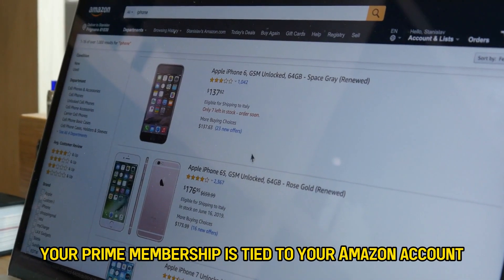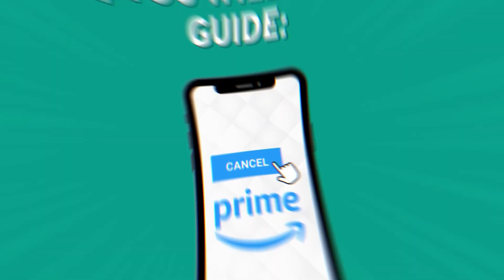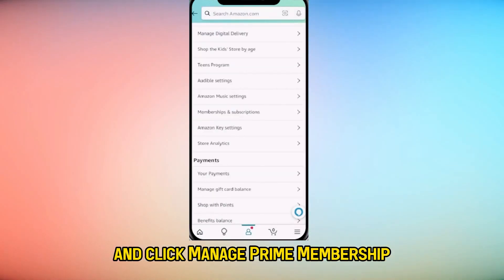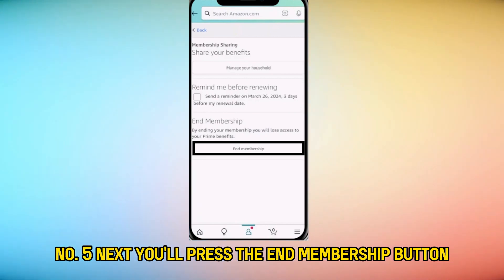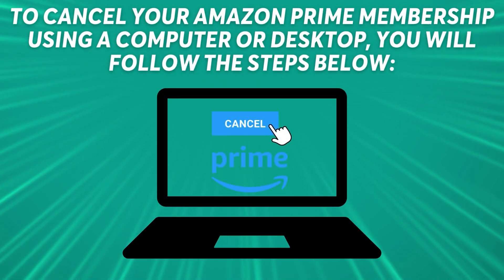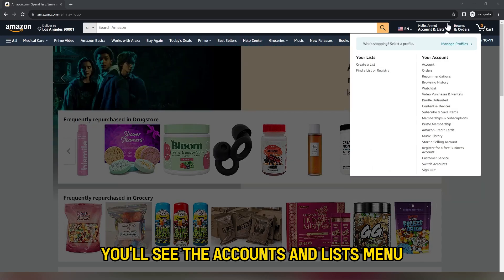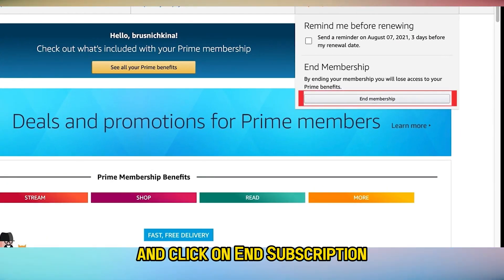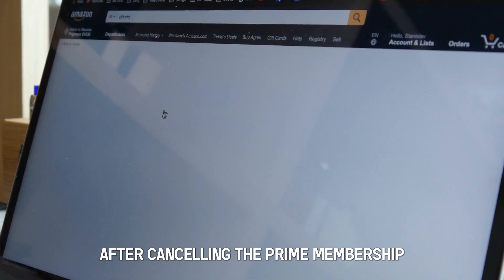How to Cancel Amazon Prime Account (End Your Amazon Prime Membership)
How to Cancel Amazon Prime Account (End Your Amazon Prime Membership). In this video, we're going to talk about how to cancel your Amazon Prime account.

Your Prime membership is tied to your Amazon account. You can cancel your Prime membership plan on a mobile device or computer from the website.

To cancel your Amazon Prime membership on your phone, you will use the following guide:
1. Open the Amazon app on your phone.
2. Go to the profile tab at the bottom of the app, which resembles a person's silhouette.
3. From the profile page, navigate down to the Account Settings option and click Manage Prime Membership.
4. Press the drop-down menu on Manage Membership and select the Manage Membership option.
5. Next, you will press the End Membership button.
6. To finalize the process, follow the instructions on the screen to cancel your membership. And with that, you will no longer have Prime membership.